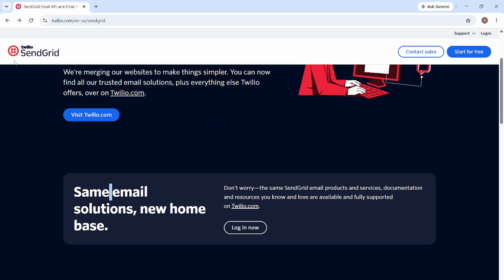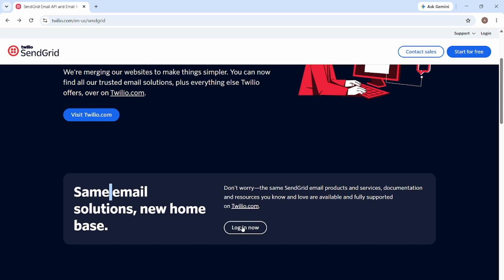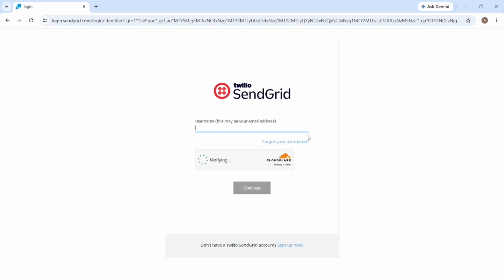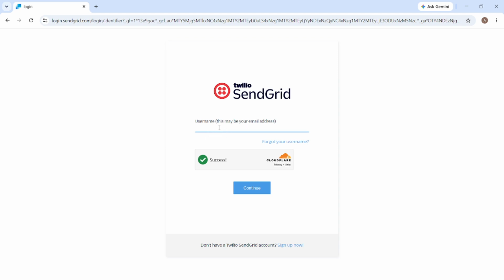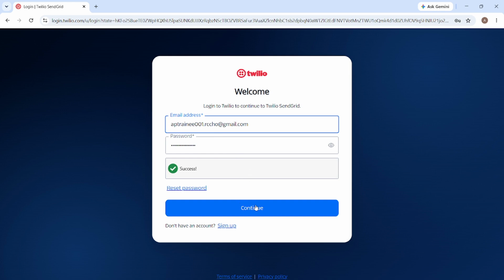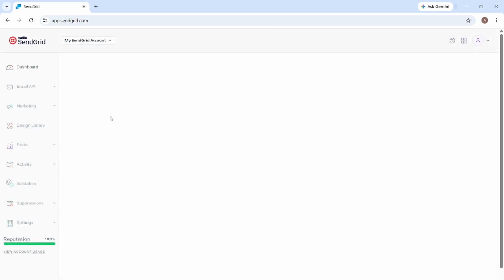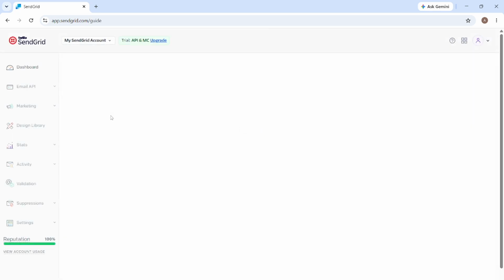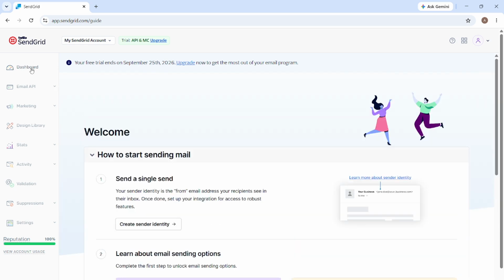How to Open Sendgrid Mail [2026 Easy Guide]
Learn how to open Sendgrid mail and manage your email settings in minutes. In this quick guide, you’ll see how to open Sendgrid mail using the SendGrid dashboard, including common fixes when Sendgrid mail won’t load. Search for sendgrid mail open, how to access sendgrid email, and sendgrid login help.